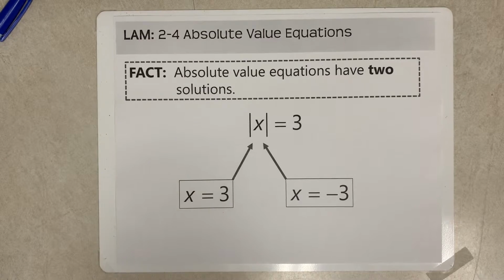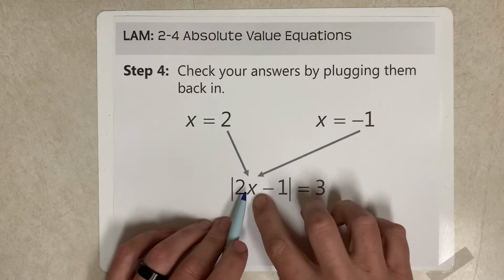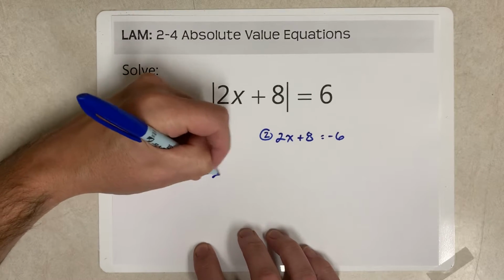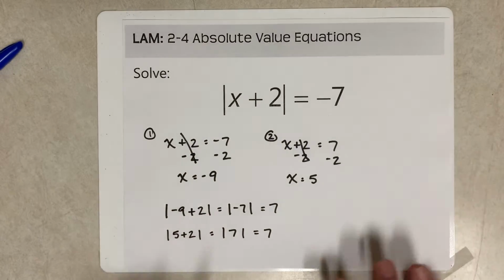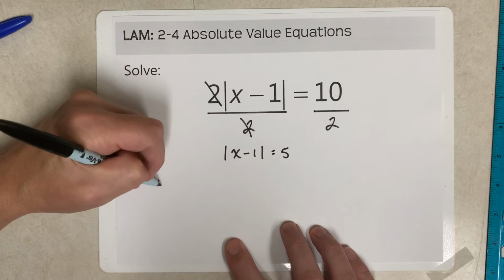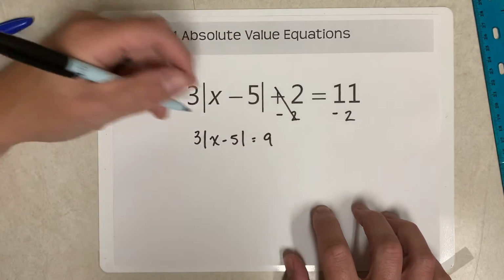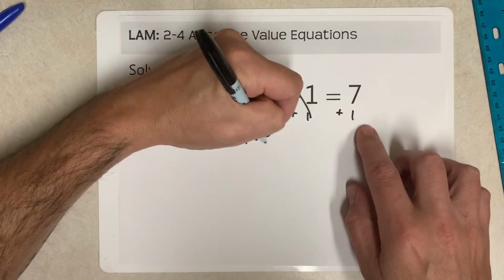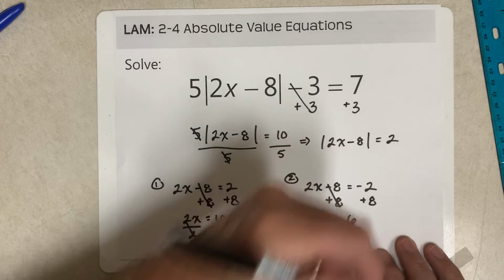Solving Absolute Value Equations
This video explains how to solve absolute value equations.